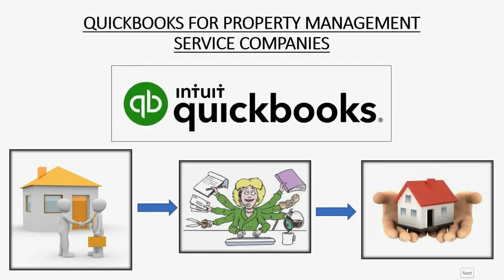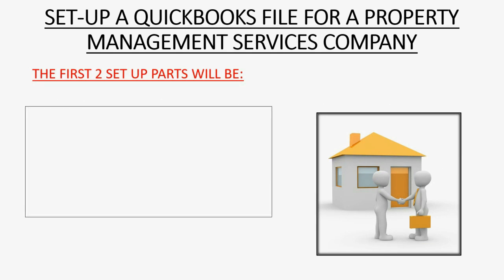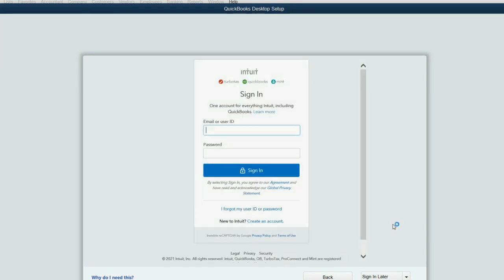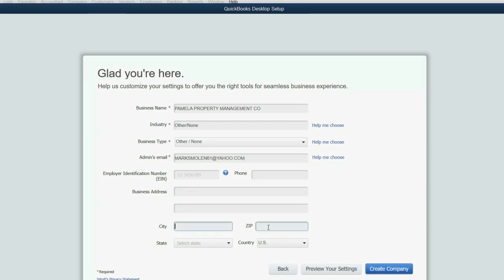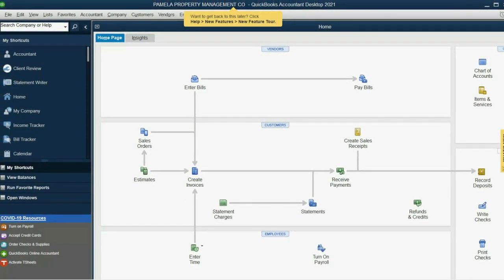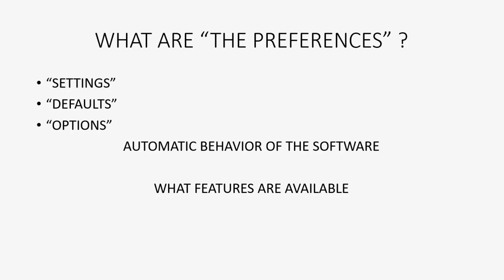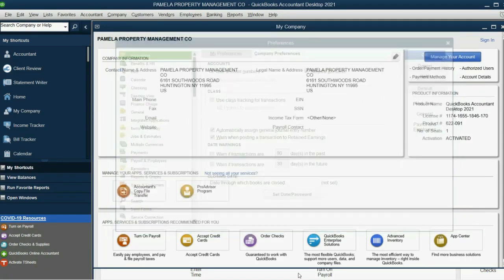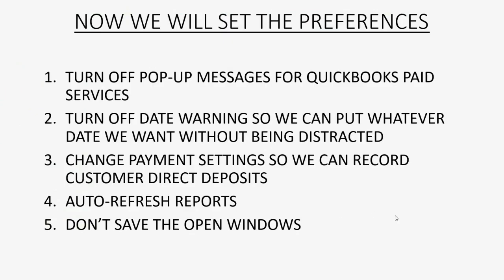QuickBooks Property Management Company Create New File In QuickBooks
In QuickBooks desktop, creating a new company file that is specific for a property management company, is not that much different than the physical file of most any other type of service company that uses QuickBooks desktop.
This QuickBooks training tutorial here, is an example of a very clear explanation about what a file is in QuickBooks and how to create it and find it advantageous physically.
When you create a file to put all your company information and Management Service transactions into, you have to choose the name, the location, and what information to put in the company name and address.

We will do the most basic file setup, so that we can go directly to the things that are specific to a Property Management Service Company. There are several options when creating a file; but you will see the specific options that you need to choose if you want to have a file that is able to keep records of a property management company and also be able to follow the entire playlist course step-by-step